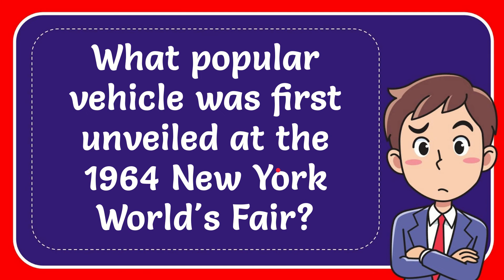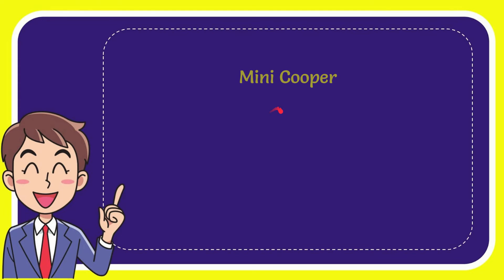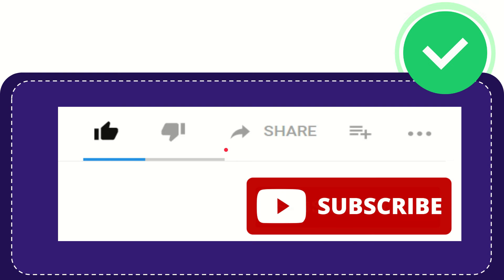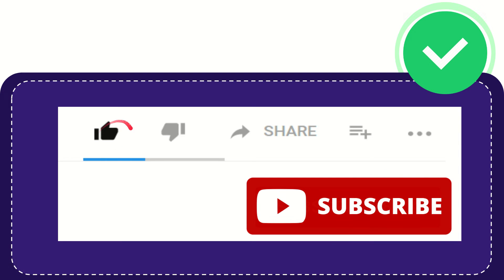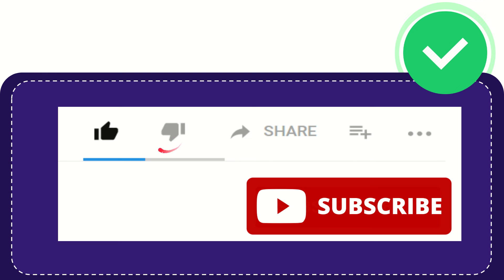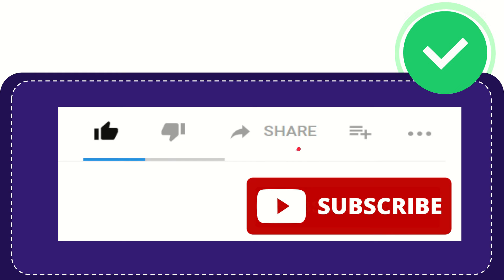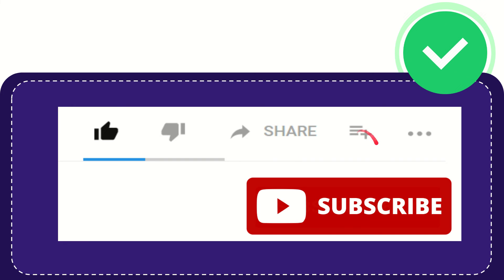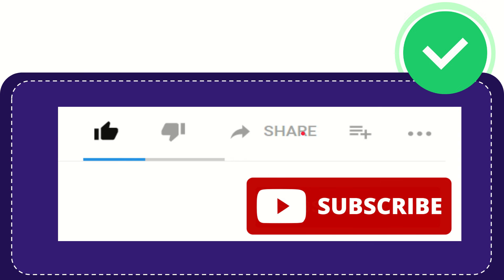What popular vehicle was first unveiled at the 1964 New York World's Fair? Answer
What popular vehicle was first unveiled at the 1964 New York World's Fair? Answer NEW VIDEO#